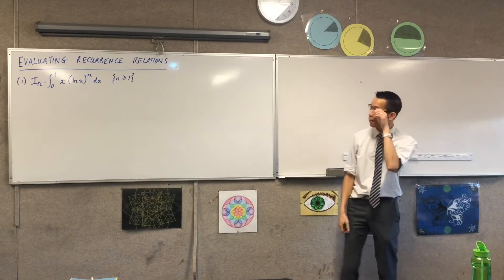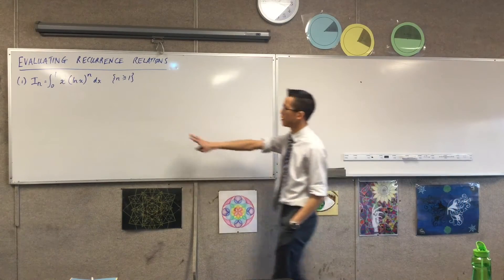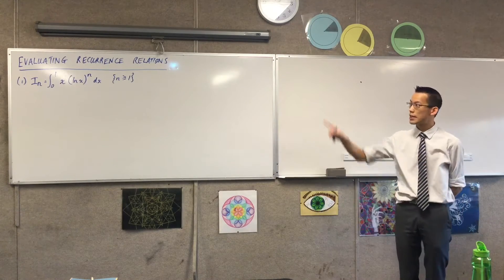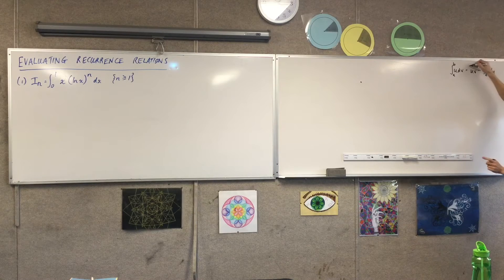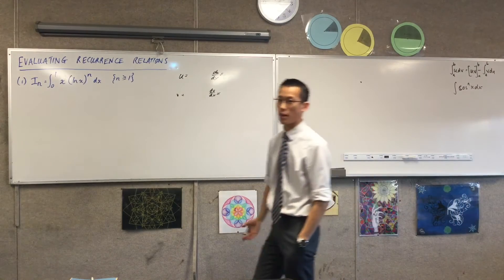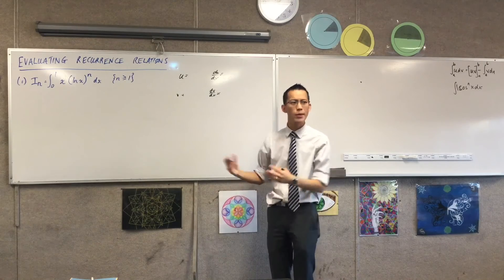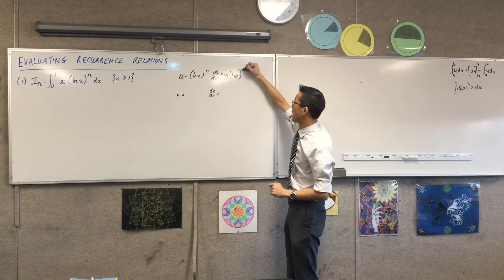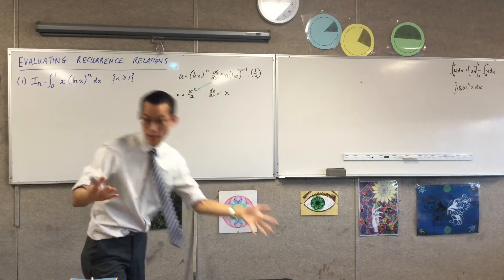Evaluating Recurrence Relations (1 of 4: When do you apply Recurrence Relations?)